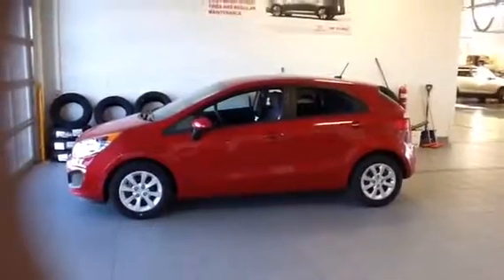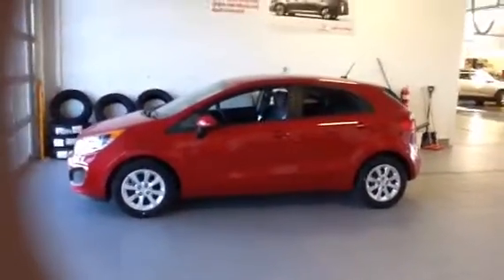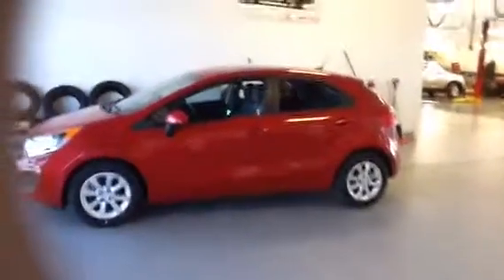Kia rio 2014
Bdc Melissa